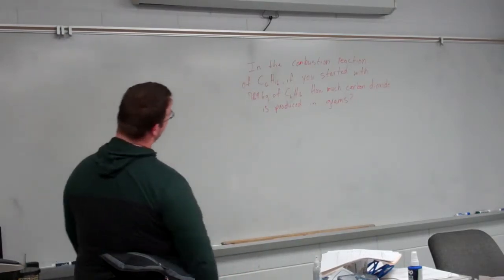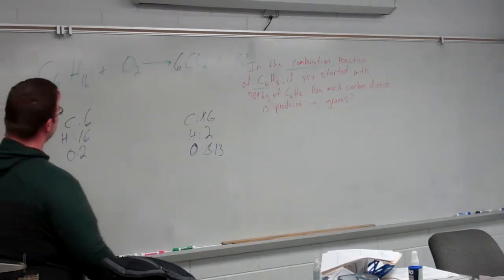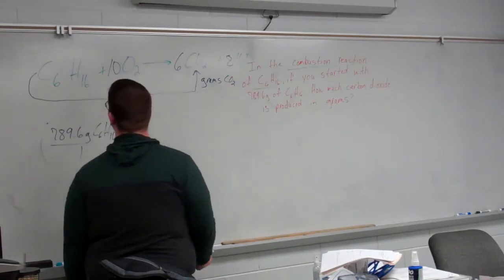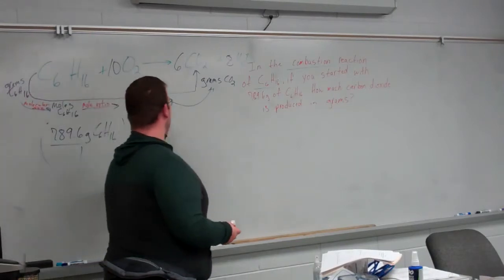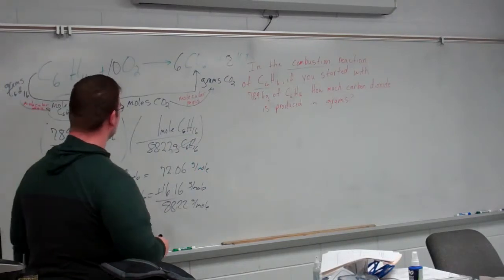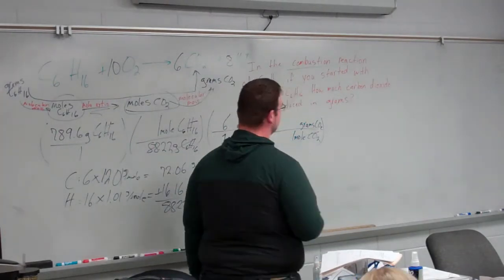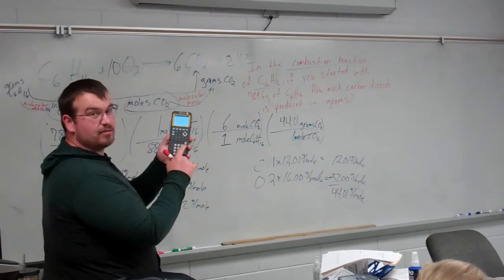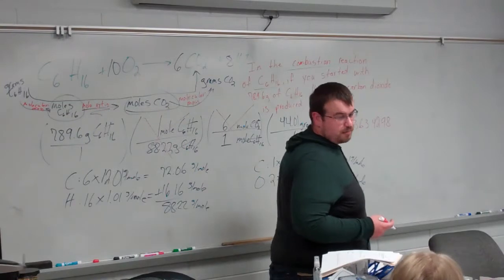Stoichiometry Problem 2